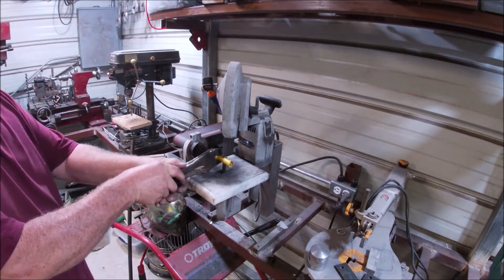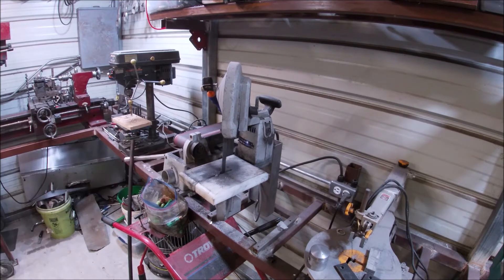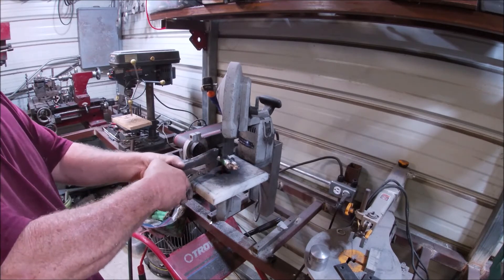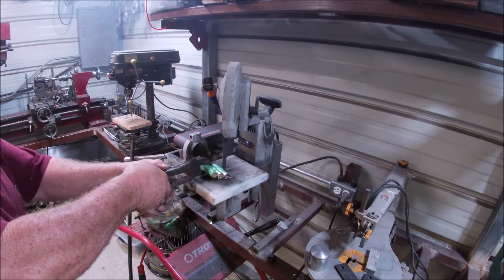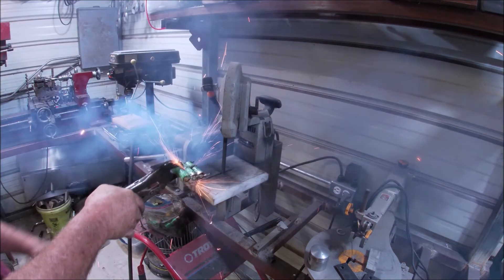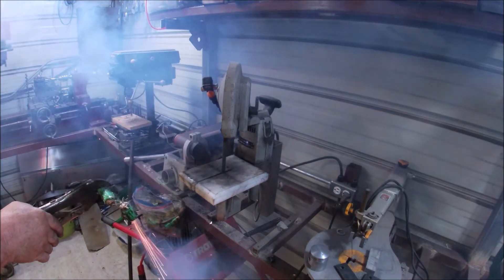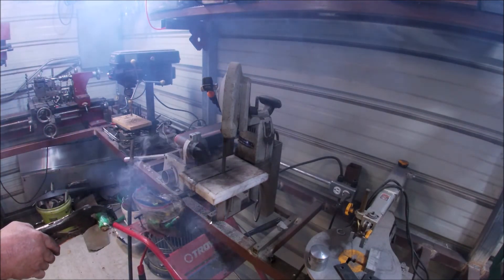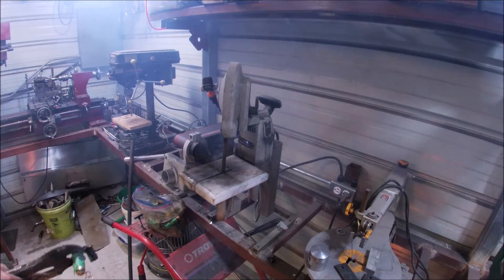Motorized bike Ebike battery decommissioning yes there will be fire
Danger do not do this. I had no choice they had to go